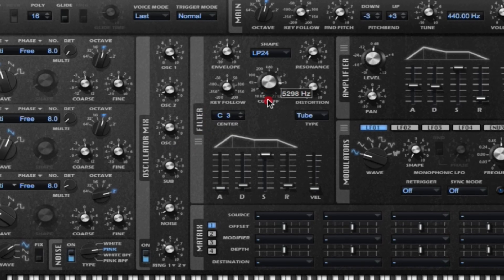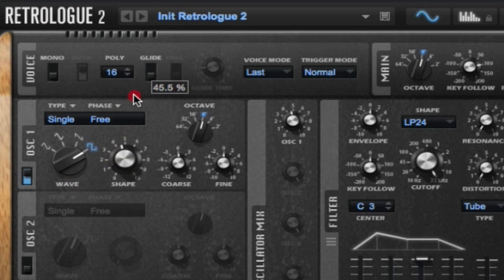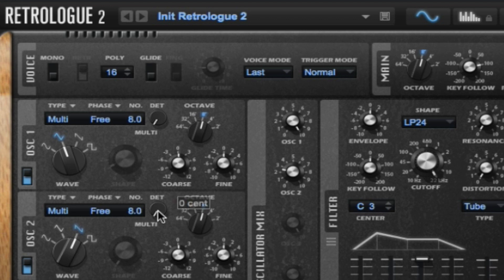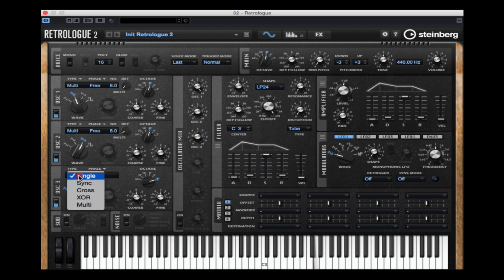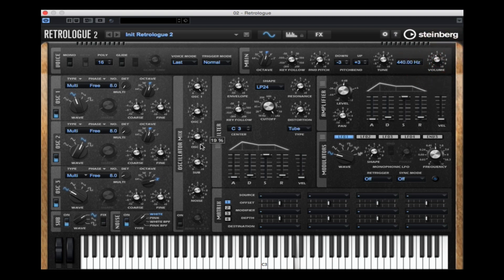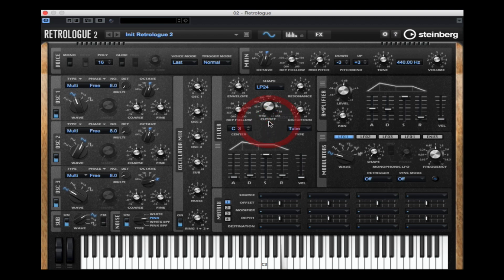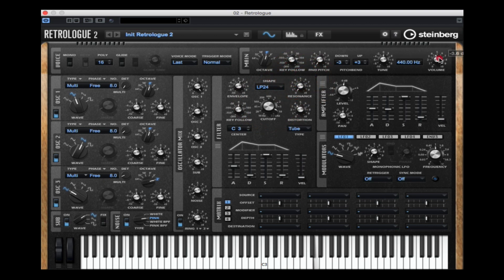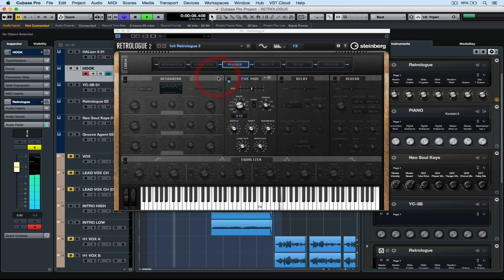Build Your Own Sounds with Retrologue | Sound Design Techniques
Welcome to another Cubase Quick Tips episode. This time introducing you to what you can achieve in sound design and really make a difference by adding all types of textures to your sounds. This is a crisp audio demonstration with awesome and detailed tips showcasing the sonic capabilities of Retrologue. Enjoy!